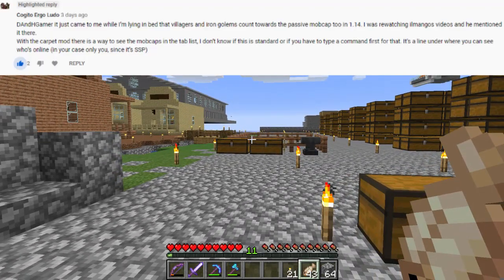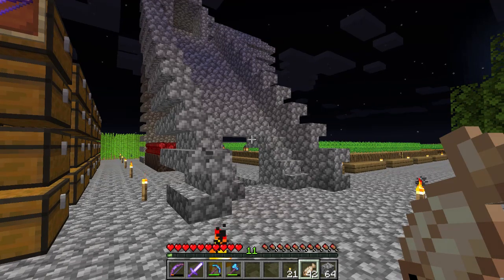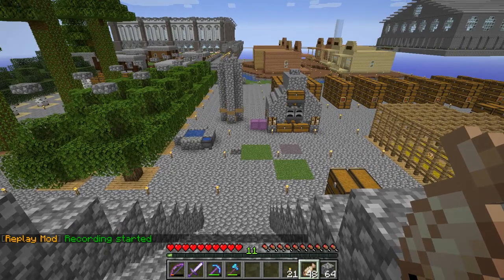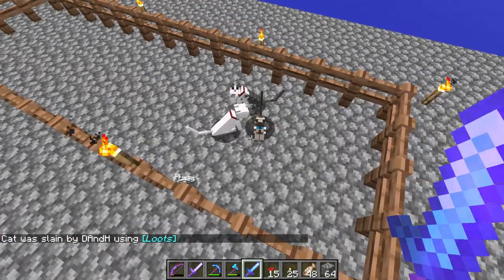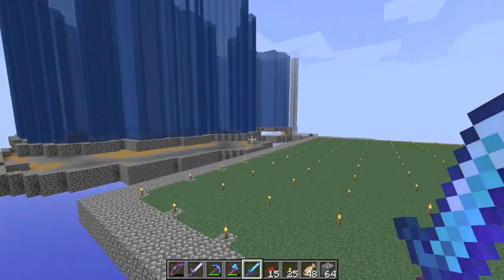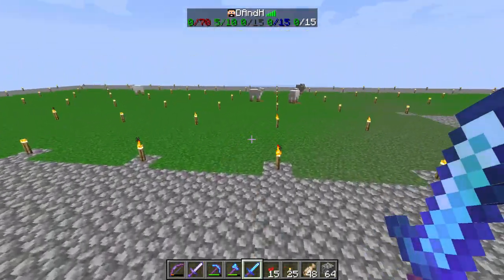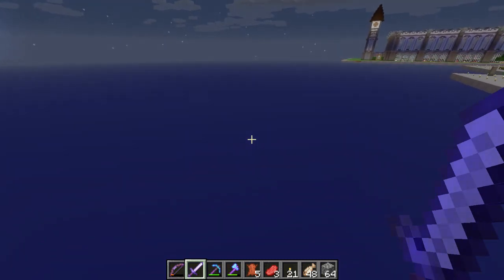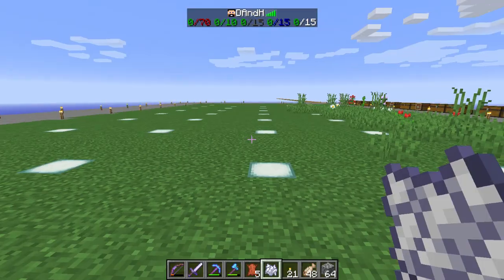SkyBlock Quickcarpet: Testing Passive Spawns: Episode 21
I test out some of the parameters of passive mob spawning in the skyblock world. :-)

I wrote and performed the lyrics for the intro/outro song.